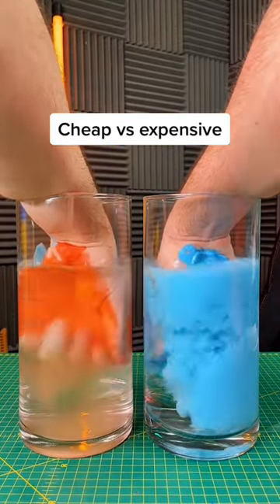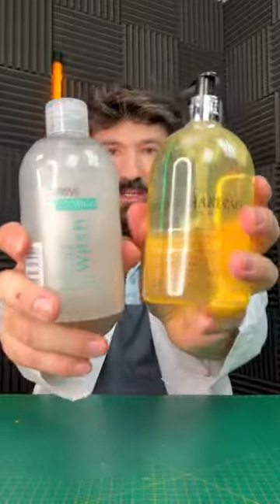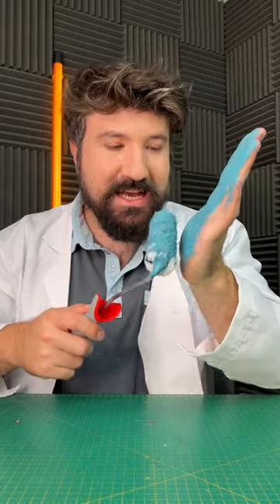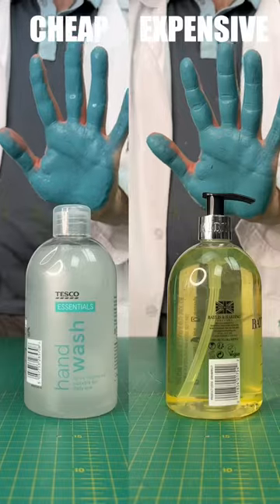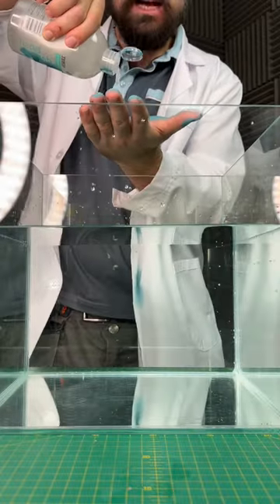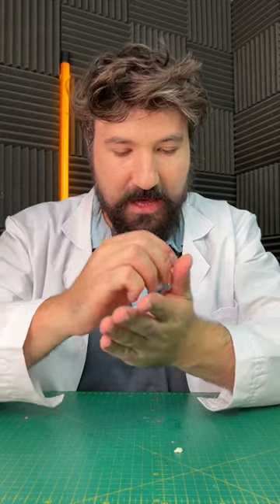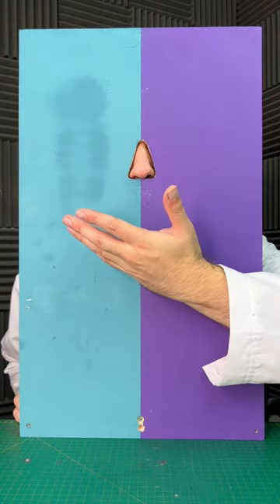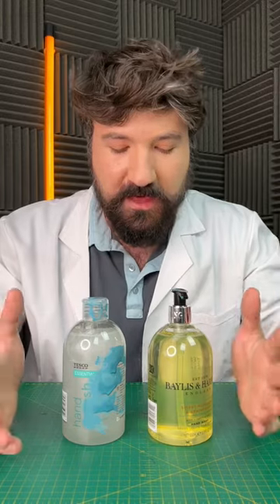I re-do my most viral video with over 100 million views insane result!